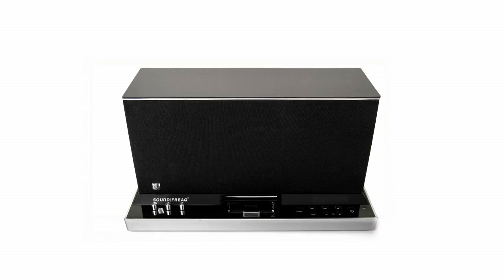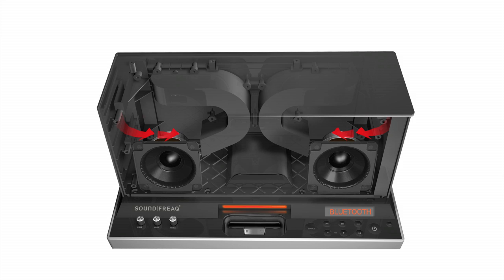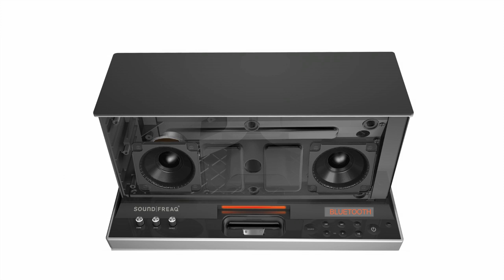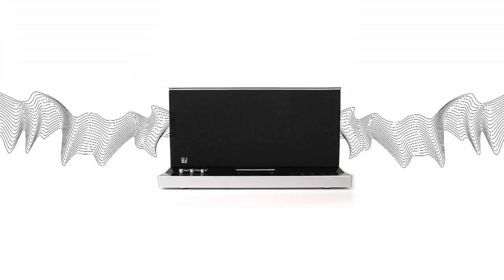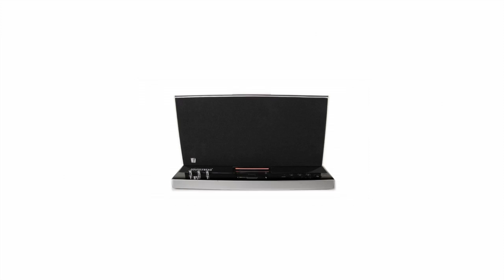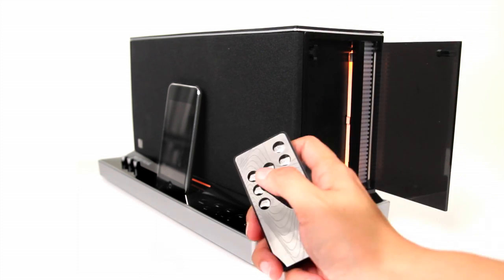Sound Freaq (full length).mov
Sound Freaq High Fidelity Sound System- Signature sound profile crafted for natural bass response,vocal clarity and full stereo separation. Custom engineered,Kevlar-reinforced balanced drivers, acoustically tuned dual-port chamber and UQ3 spatial enhancement processor. More importantly, it's equiped with Bluetooth Stereo Wireless, Pair & Play to wirelessly stream audio from iPhone, iPod Touch, iPad, Macbook, Macbook Pro or any compatible A2DP Blutetooth device including: smartphones, mobile phones, tablet PC's, netbooks, laptops and desktop computers.